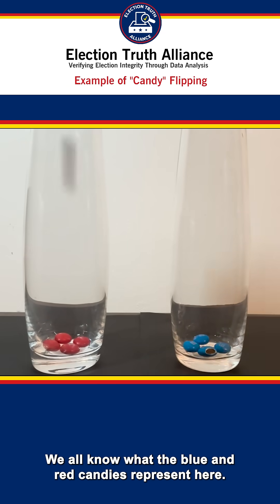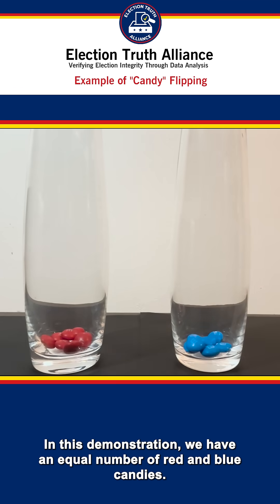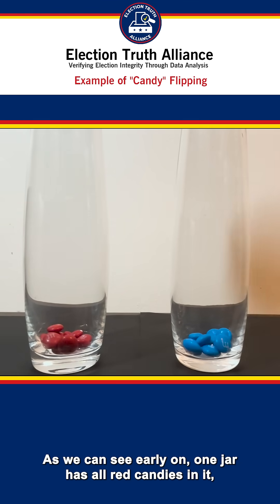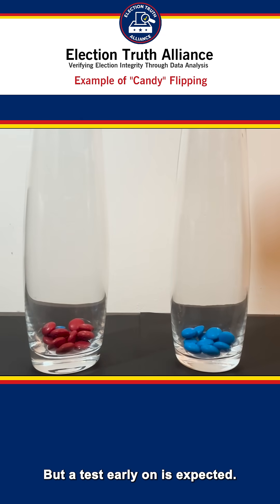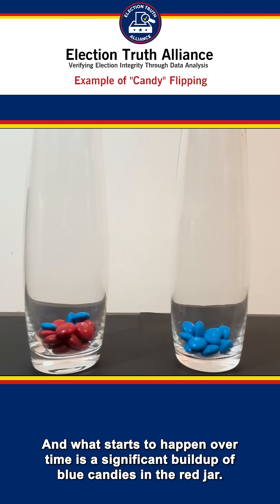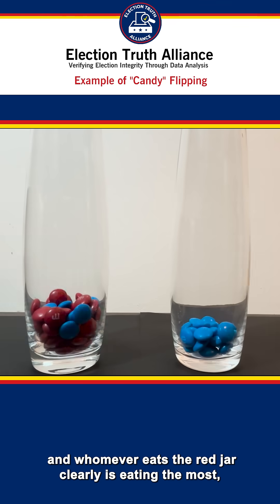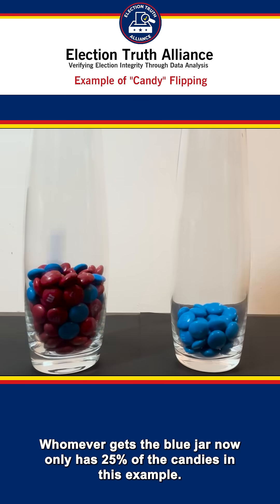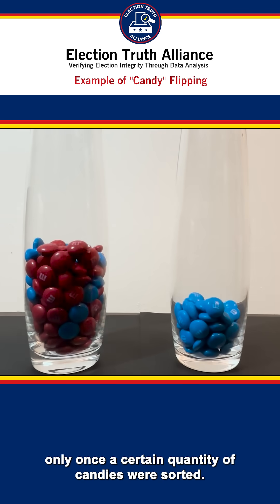Election Data 101: "Candy" Flipping Example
“One for you, two for me.”

We’ve got a sweet visual representation to show you what may have happened in the 2024 General Election.

Let’s just say, when you’ve got a bad sweet tooth, you might resort to taking more candy for yourself.